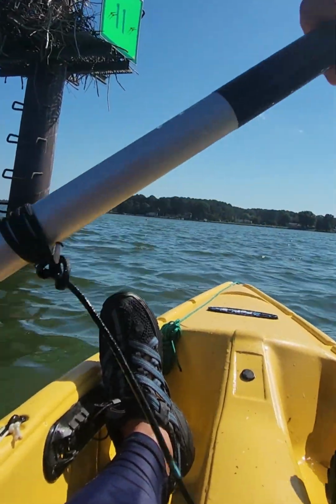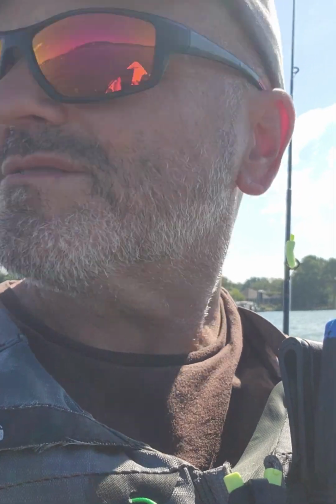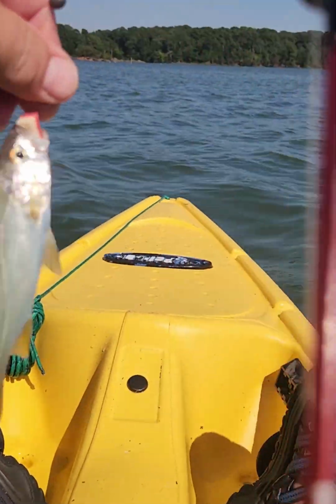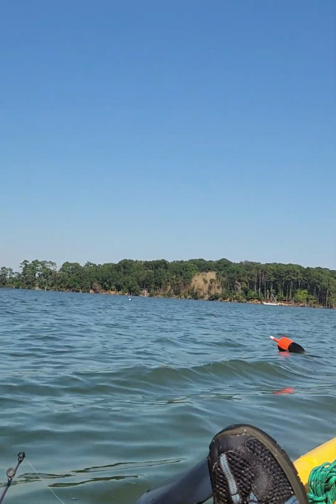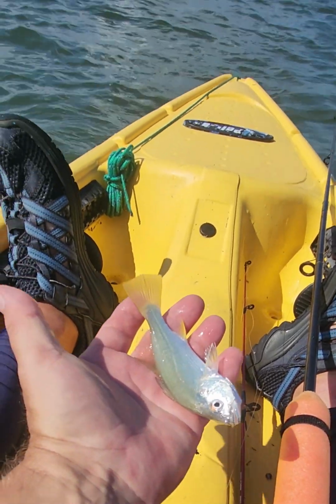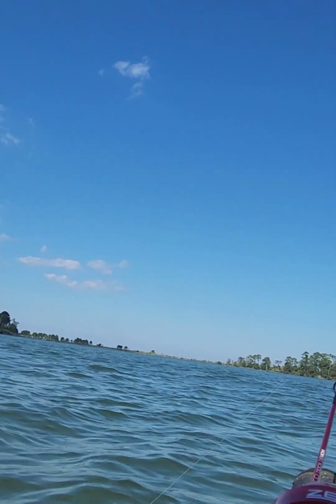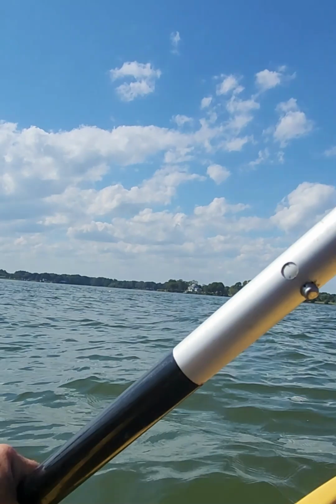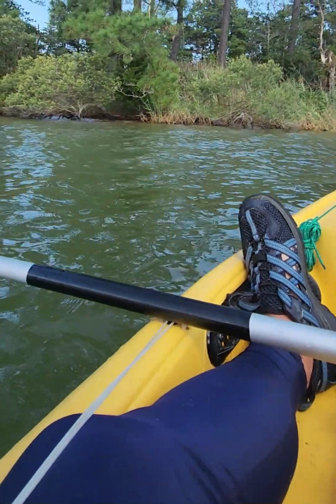$50 Kayak Fishing Rig - Buttercup's First Fish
____(WATER)_______________________________________________
Little Wicomico River

____( BOATS)_______________________________________________
11'7'' Pelican sit on top (old, don't know model)

Only one day beacon "11":  4:01
____( BAITS )_______________________________________________

____(CATCH )______________________________________________
Silver Perch:  2:12,  3:51
Spot:  5:35
Kingfish:  (not in video)

____( WILDLIFE )___________________________________________

____( VIDEO GEAR )________________________________________
-Samsung Galaxy 23
-Railblaza Camera Boom 600 R-Lock
-Railblaza MiniPort Kayak Track Mount Base